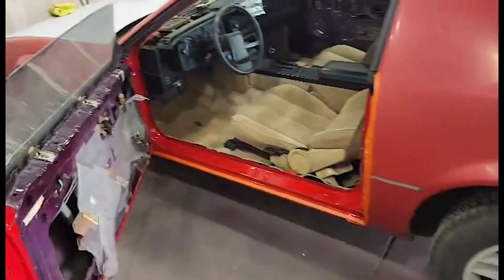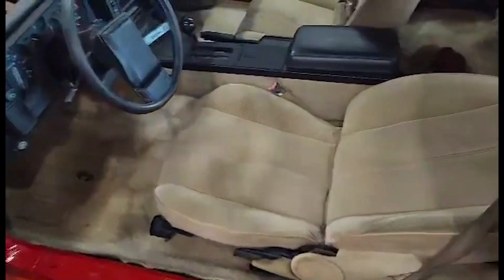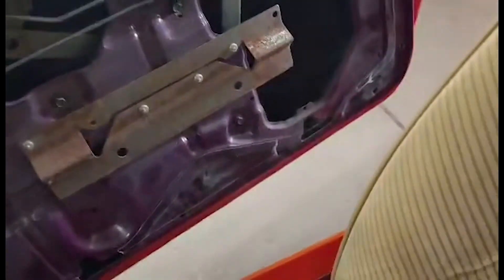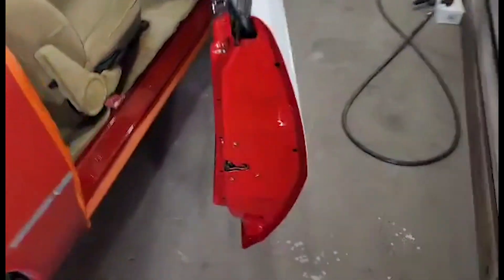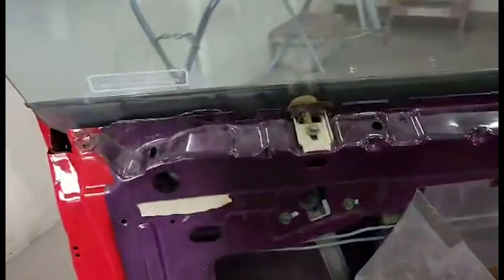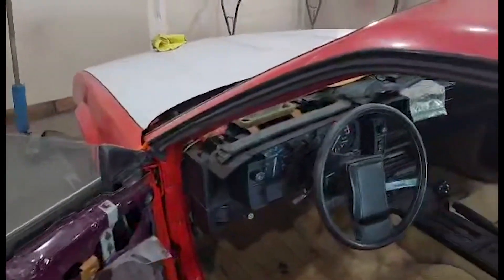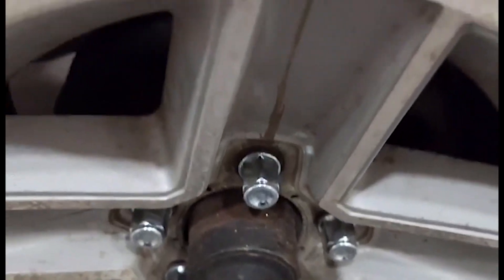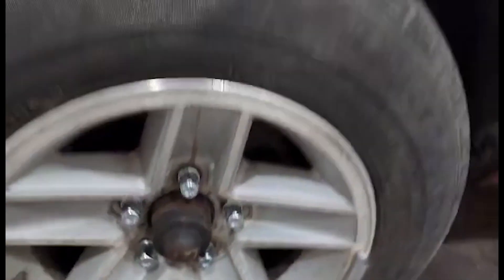Doors are mounted!! Harder than it looked...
3RD GEN JUNKIES/CHRIS BENSON
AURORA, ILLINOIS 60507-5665